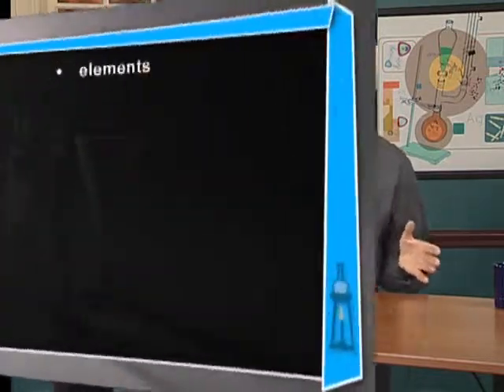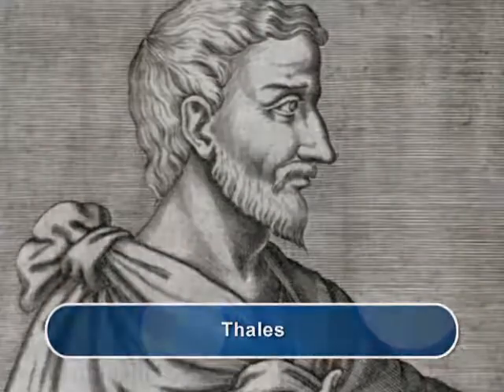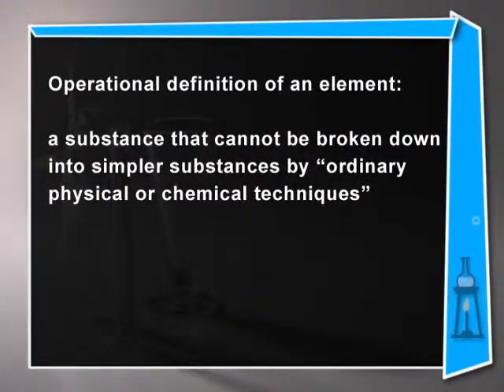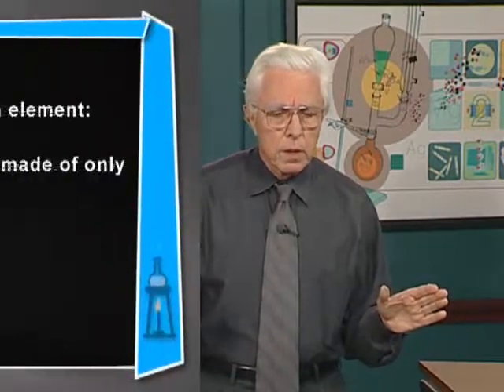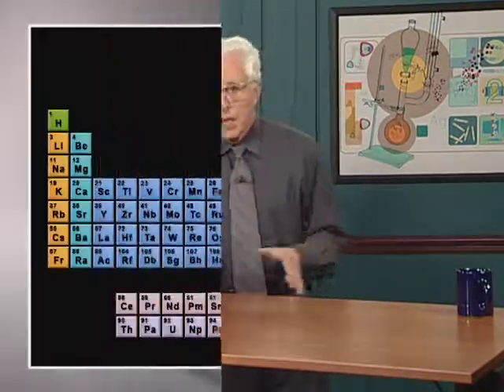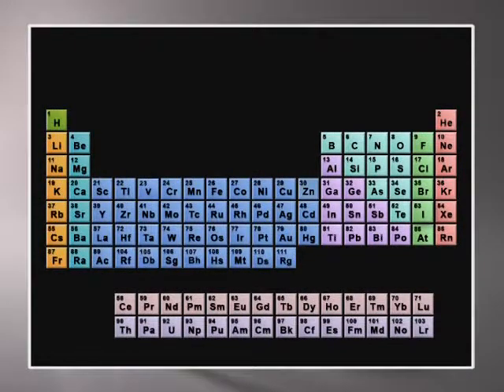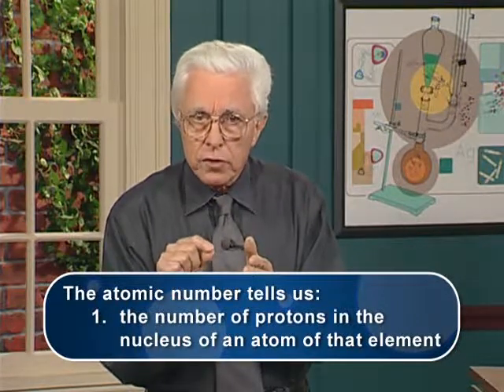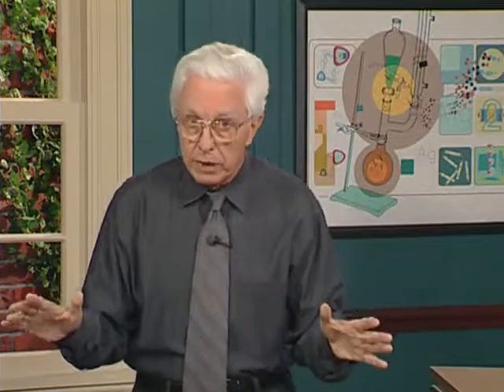Elements, Atoms, and the Periodic Table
Chemistry Lovers Basics -
Elements , Atoms Periodic Table